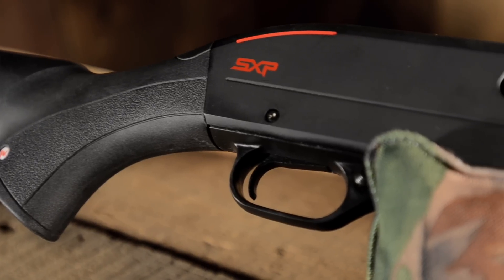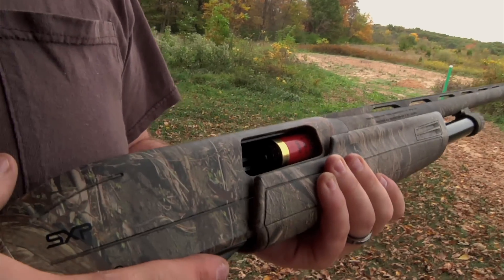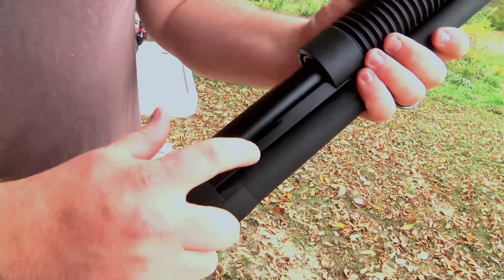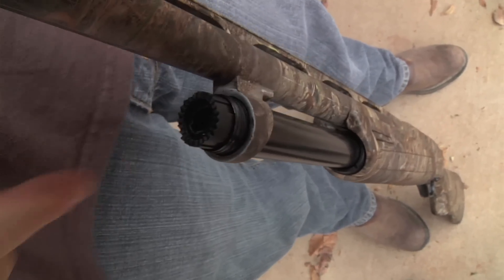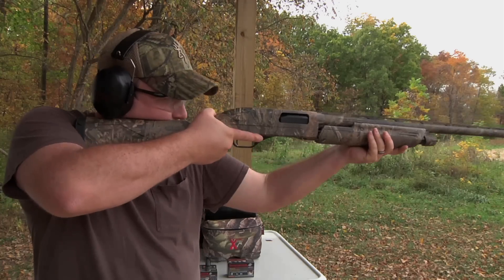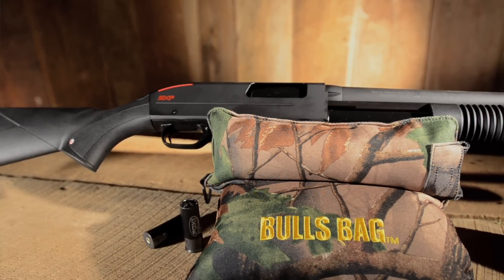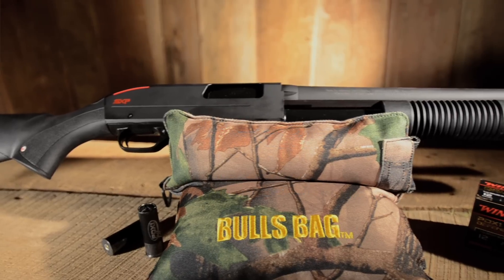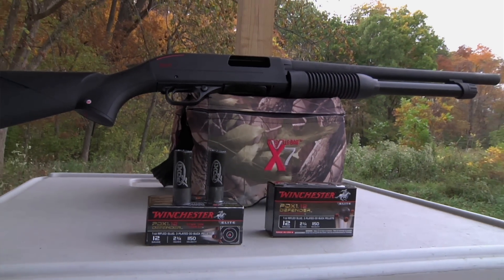Winchester SXP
Whether its super-speed clays or fast-flushing upland game, keep up with shooting's fastest action with the Super X Pump, the perfect choice for pump shotgun lovers. Because of its inertia-assisted slide-action, it's the fastest in the world for follow-up shots. Three shots can be delivered in just a half second. Cycle one through and see if it's not the finest fitting, sweetest handling and fastest pump out there.